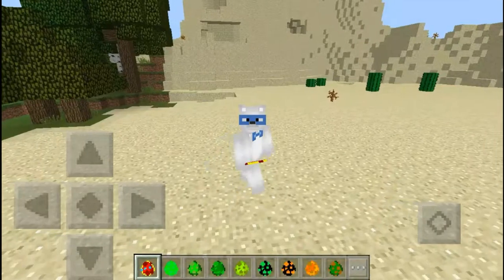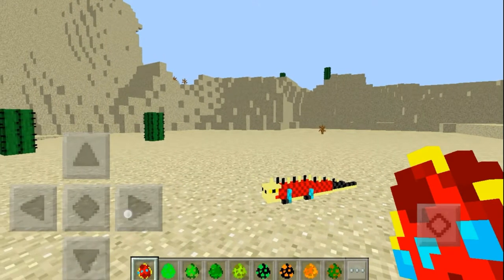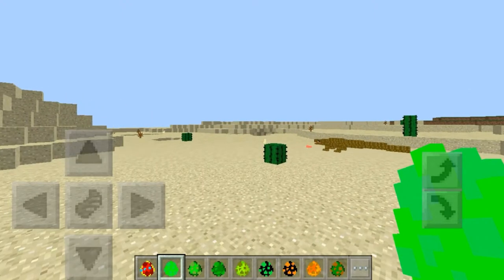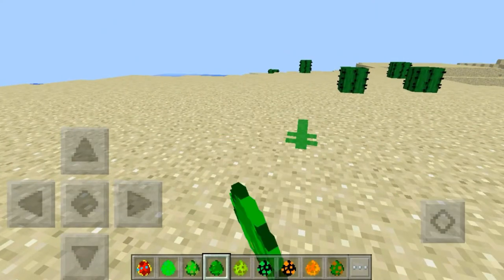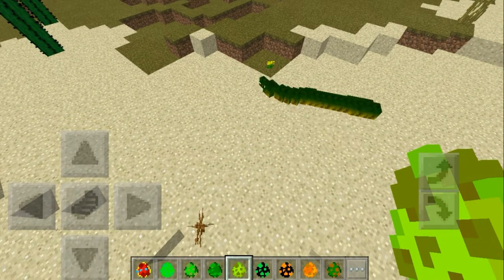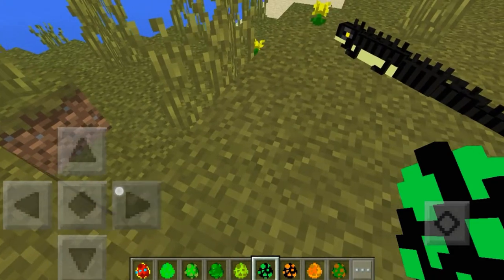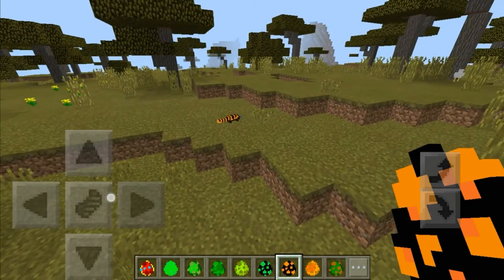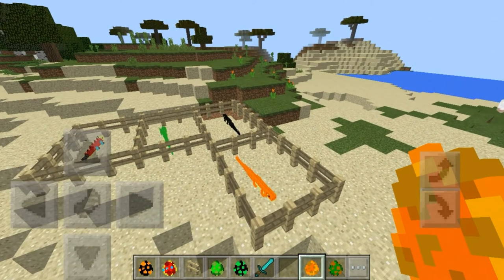iguanas ???in Minecraft PE 1.2.2 (Reptilcraft Add-on Minecraft Pocket Edition)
Today's goal 10 likes or more

What Minecraft Pocket Edition You ask ?

Minecraft: Pocket Edition is the mobile version of Minecraft developed by Mojang AB. It was initially launched exclusively for the Xperia PLAY on Google Play[10] for US$6.99 on August 16, 2011. It was later released for other Android devices on the 7th of October 2011.[11] Minecraft Pocket Edition for iOS devices was released on Thursday, the 17th of November 2011[12] on the iOS App Store. On September 13, 2012, the Pocket Edition was made available for purchase on the Amazon Appstore. On April 2, 2014, the Pocket Edition was released for the Amazon Fire TV, with support for the Fire TV's controller.[13] A demo/lite version of the game, which was essentially version 0.2.1 without world save functionality, was available until October 21, 2013. On December 10, 2014, the Windows Phone version was released on the Windows Store.[14] On July 29, 2015, Minecraft Pocket Edition was released on Windows 10 as Minecraft Windows 10 Edition

Watch New Videos On Sundays and Wednesdays